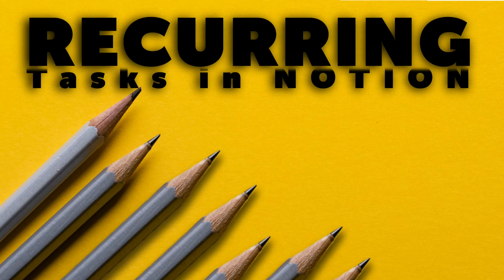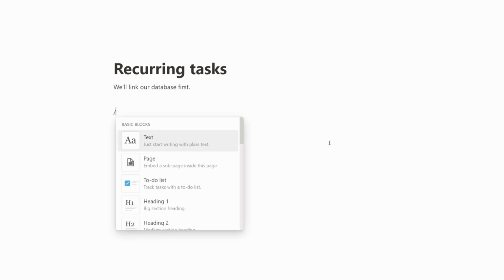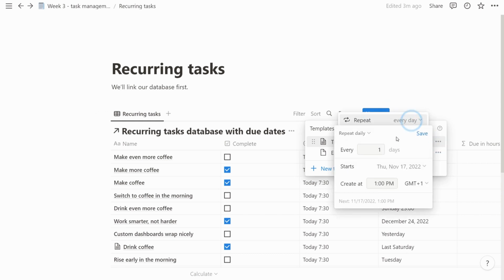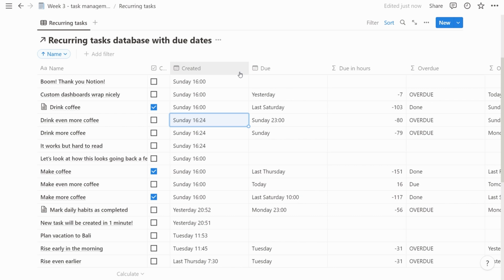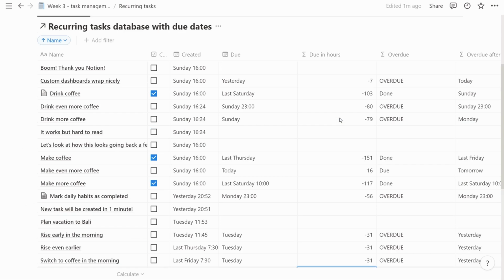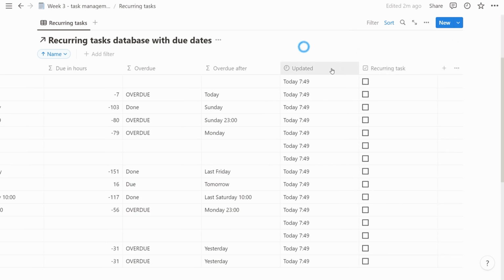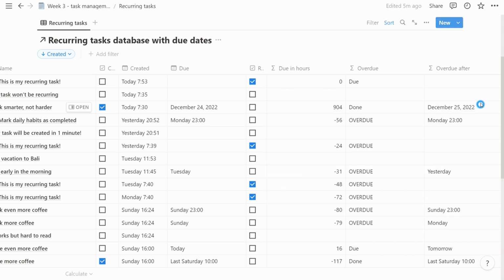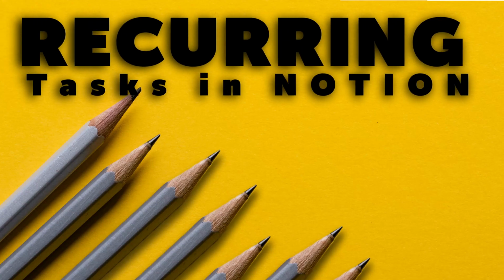RECURRING tasks in Notion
@Notion newly released a feature that makes it possible to make automatically recurring tasks and items.

Companion template available here (duplicate exactly what's shown in the video)

Day 21 of our journey we look into automatically created tasks!

00:00 - Recurring tasks in Notion
00:34 - Page and a database view
00:52 - Recurring template
01:11 - Daily recurrence
01:22 - A task is born!
03:19 - Adjusting overdue formula
03:49 - Final result